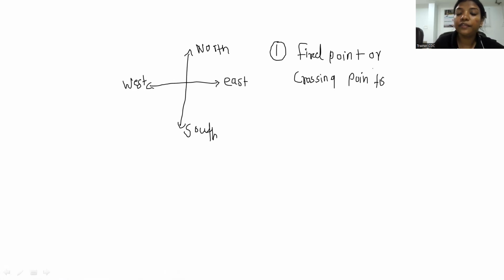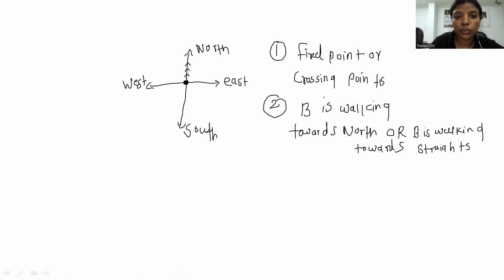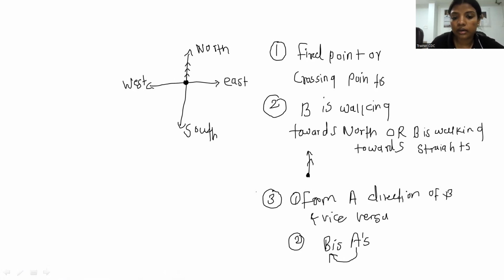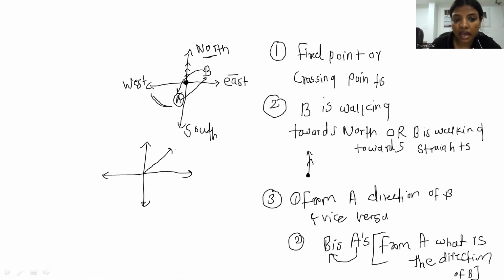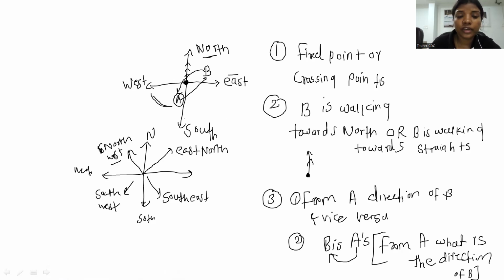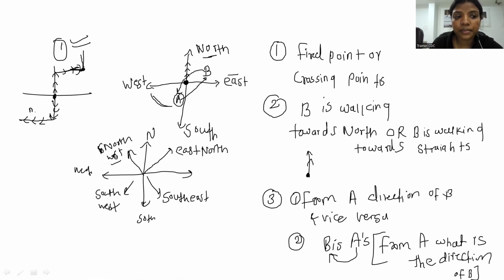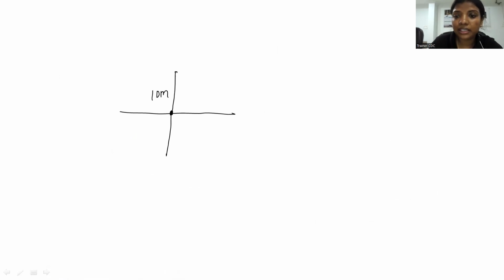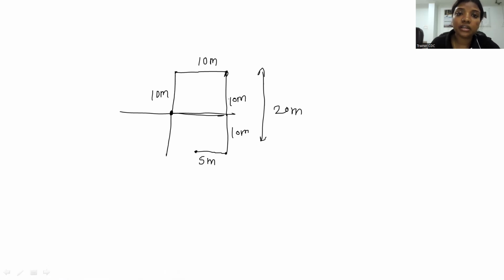Company Specific Training(Logical Reasoning)-Session 1Logical Reasoning Direction Sense by sushma